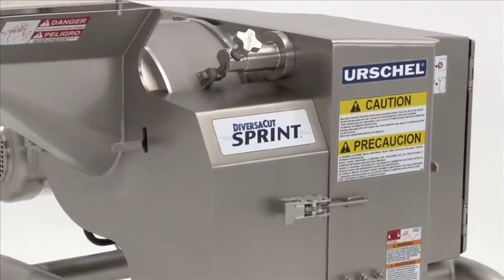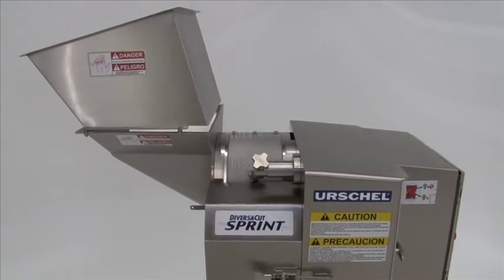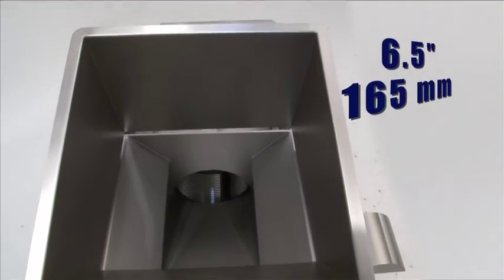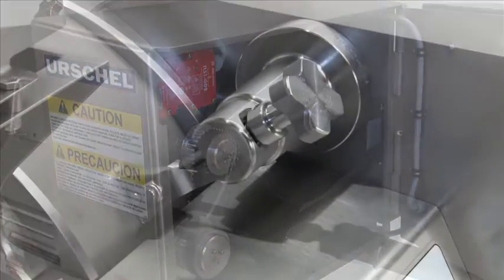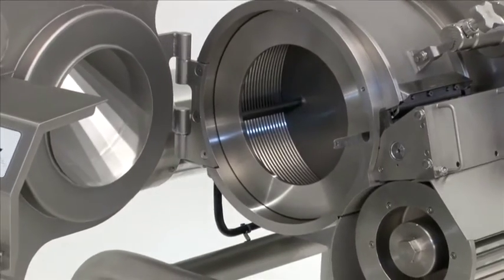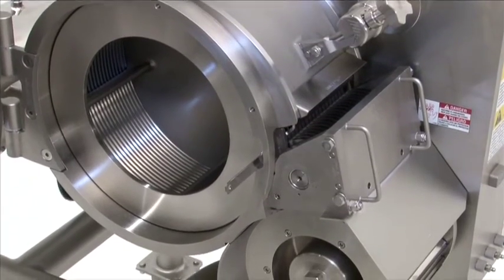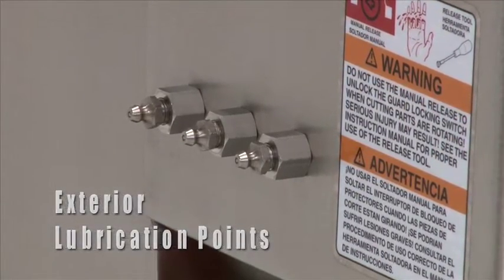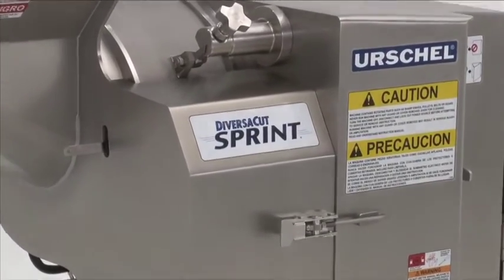DiversaCut Sprint® Dicer Video